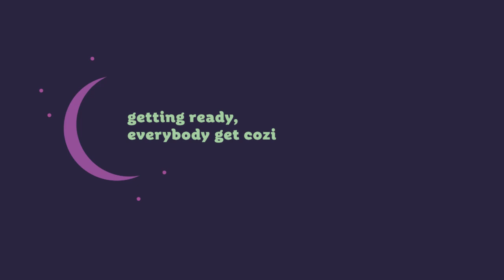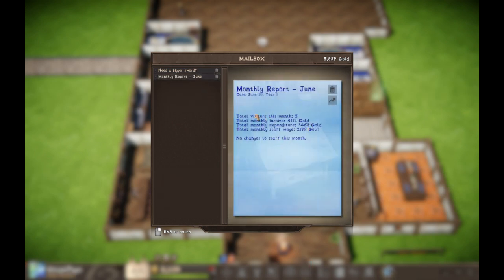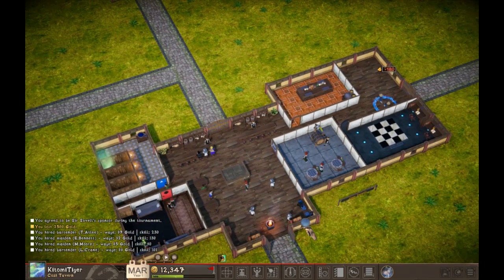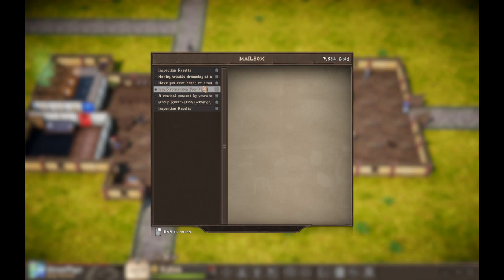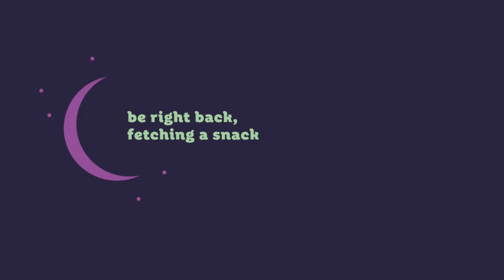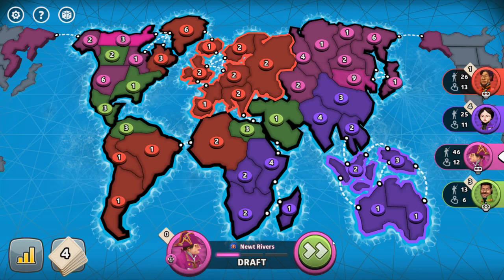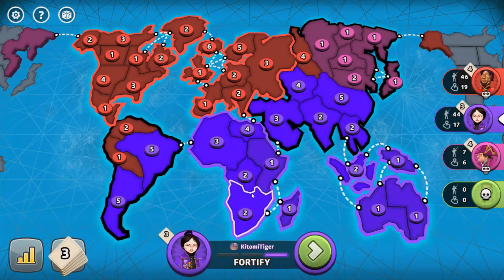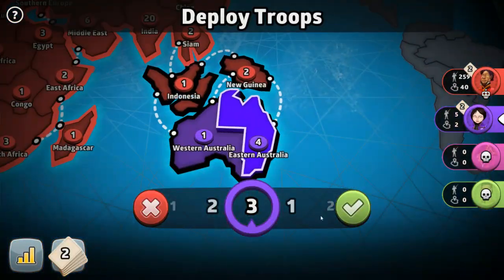Tell Me What you Mead || Tavern Tycoon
Skip to 33:58 to get to actual game capture (lol)
Skip to 2:21:23 to get to RISK gameplay (I did it again lol)
At least it's just piece placement -shrug-

Tavern Tycoon is a cute lil tavern building/management simulator. Hire and fire staff, place rooms, solve problems. We got through two levels here :)
Took a little break and came back to play some RISK.